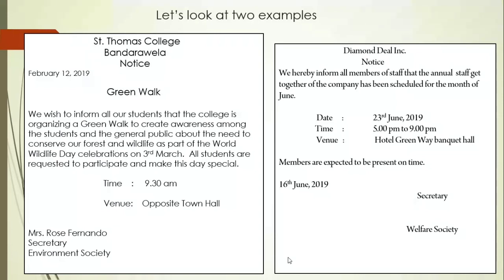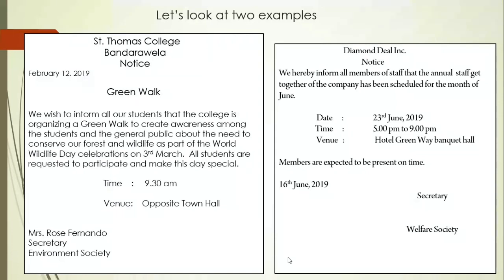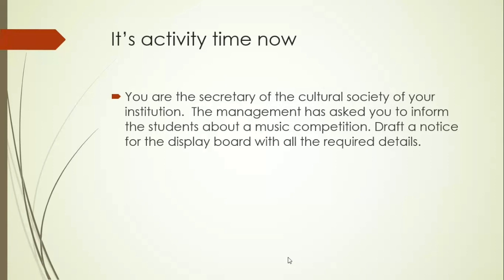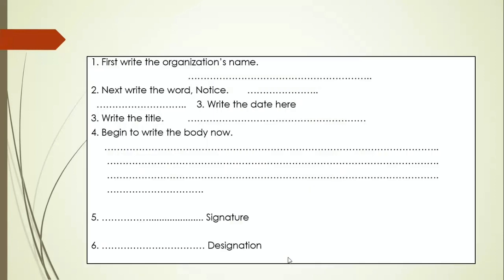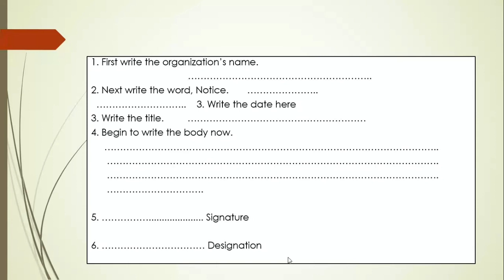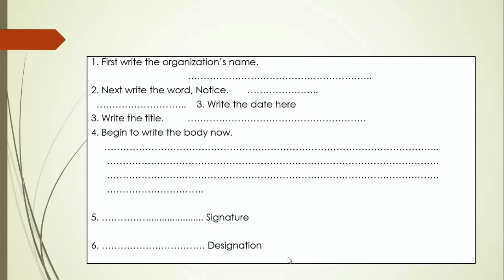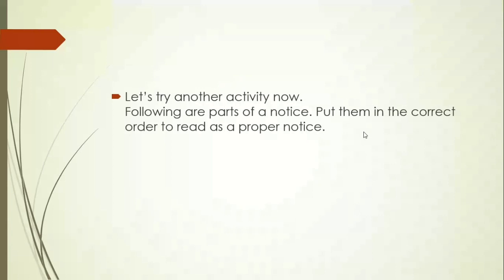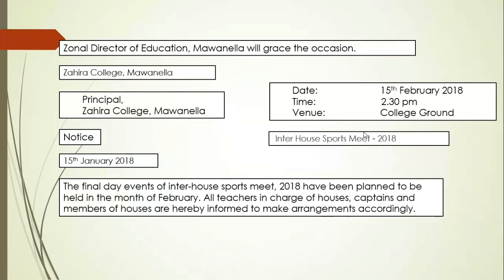Notice Writing Made Easy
The whole process shows you how to write a notice in a simple and easy way.  I am sure it will help you in your academic life as well as in social life.